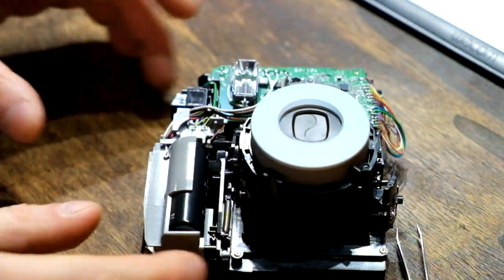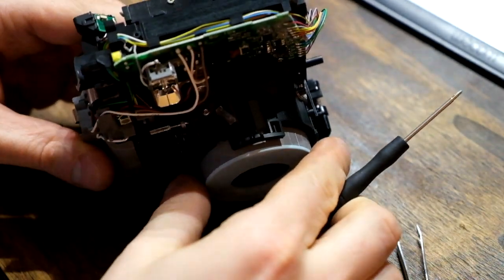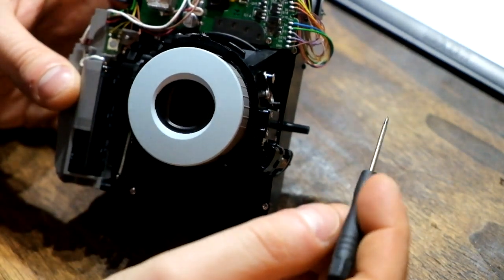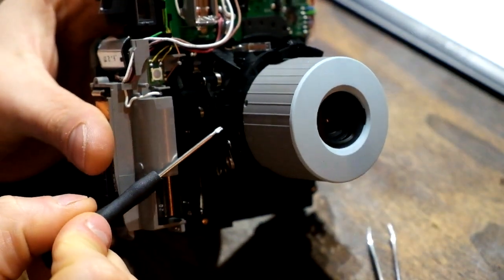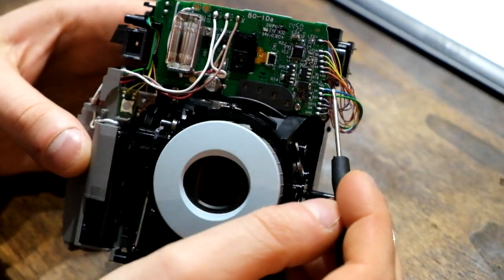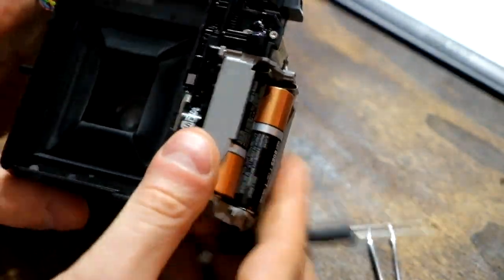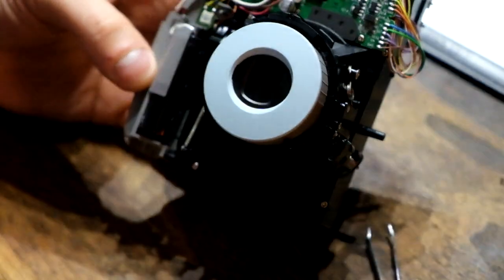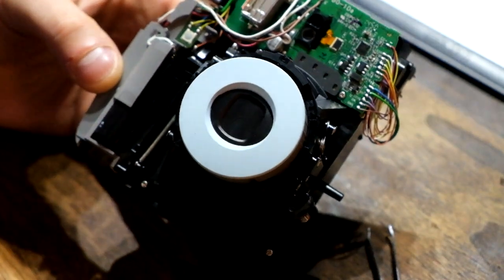Fujifilm Instax Mini 8 - FIX (wiring)